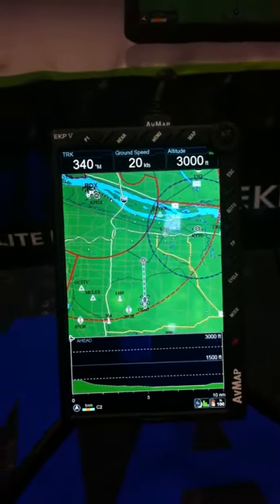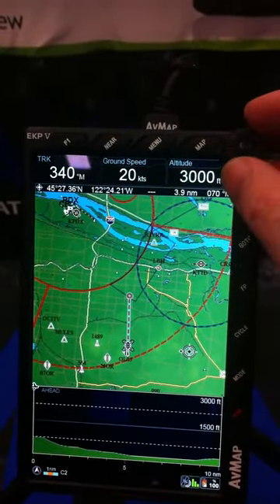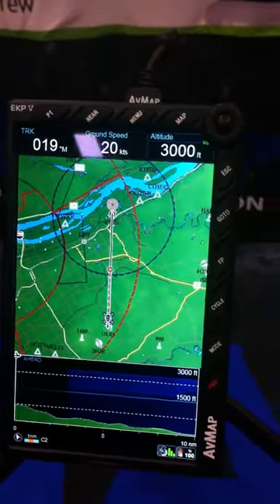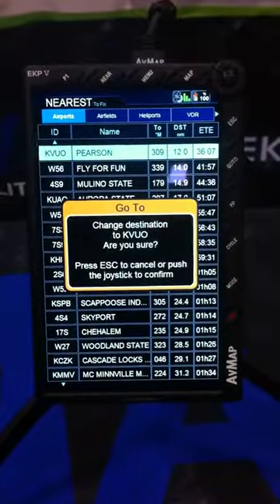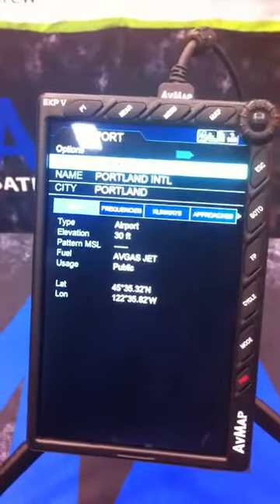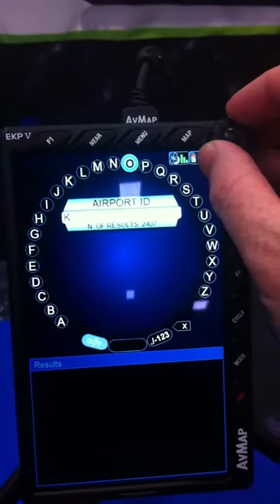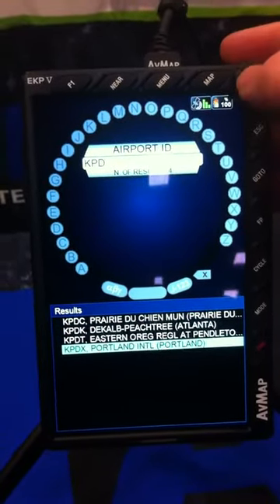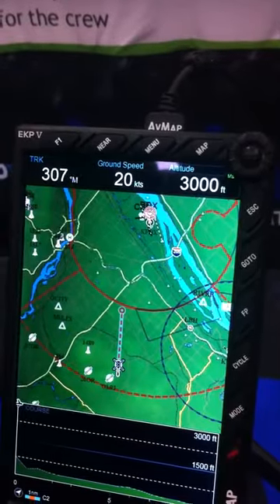Video Tutorial AvMap EKP V: Go to